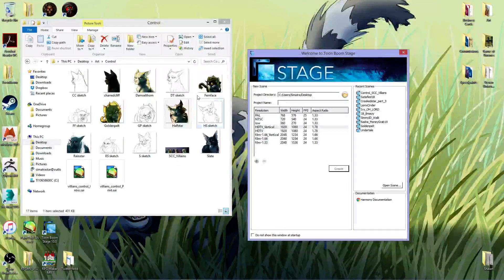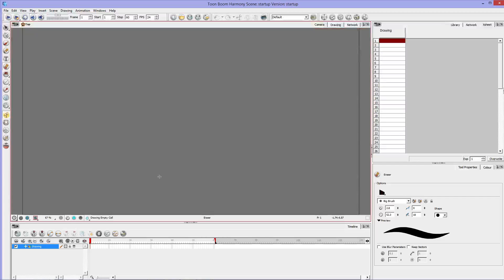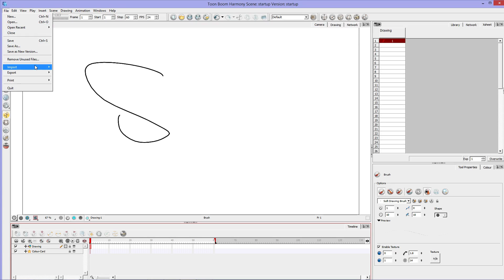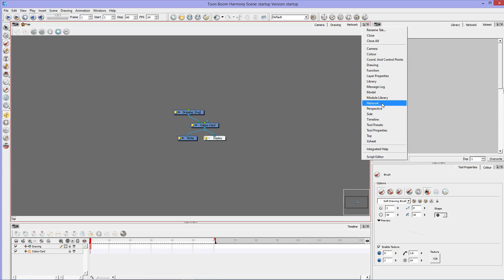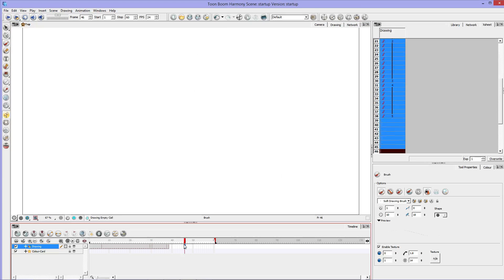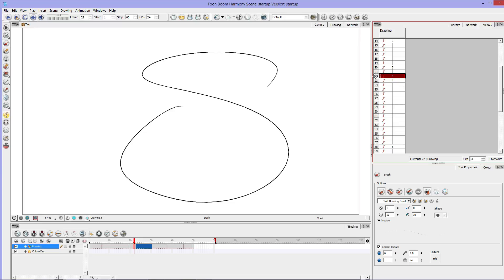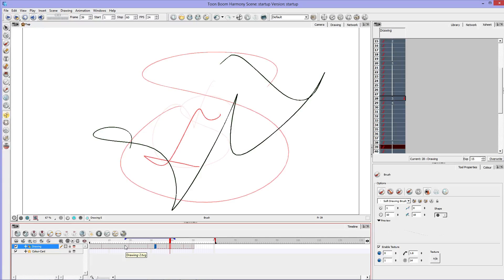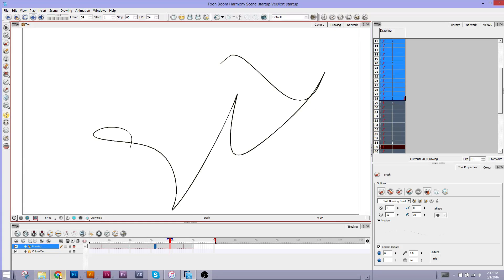Tennelle Teaches: ToonBoom Harmony- Getting Started part 2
Again, no timestamps because I go through things fairly quickly.  Hope this clears up any confusion from my other Getting Started video!